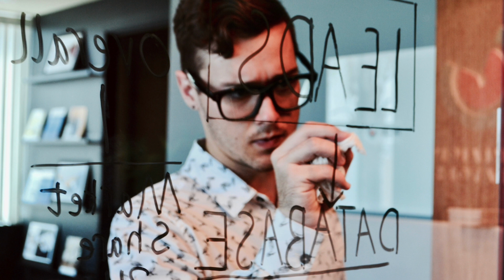How to qualify leads | Ask a Sales VP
"Build out a list of what a sales qualified lead is to you, then match up what that individual looks like with that criteria that you build."

Who do you want to work with? 🤔 If you need help answering this question, then this video is for YOU! Check it out!